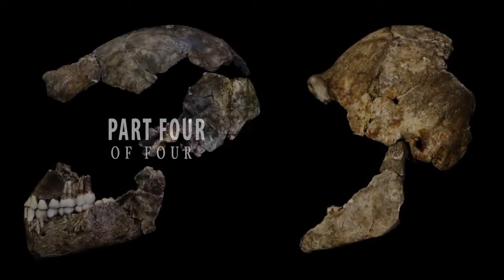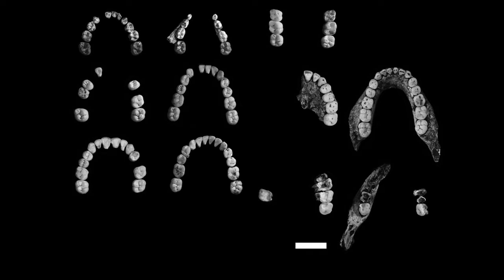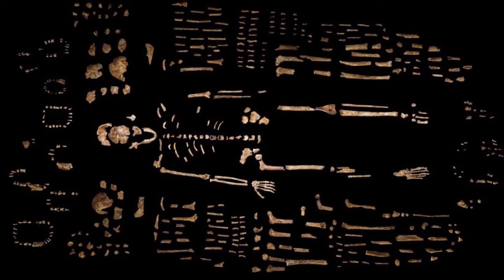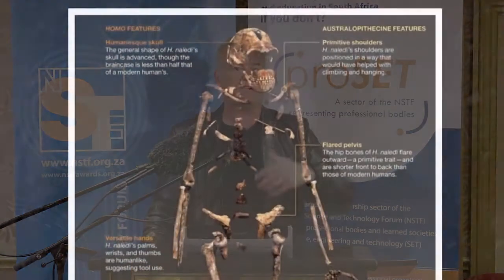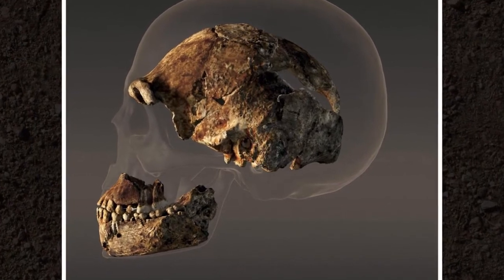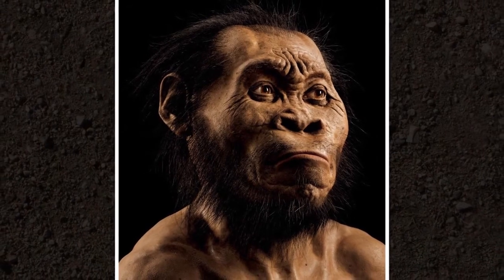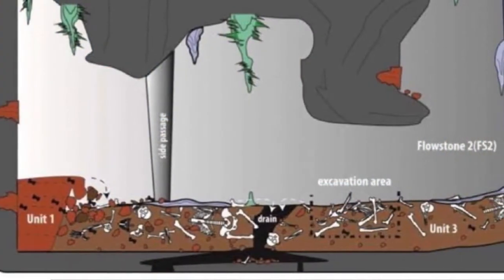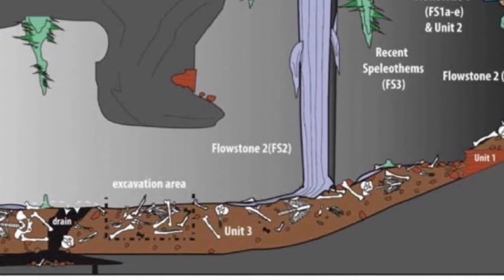Guest speaker: Prof Lee Berger ,Wits, NSTF AGM 2015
Almost human - the discovery of Homo naledi Part 4